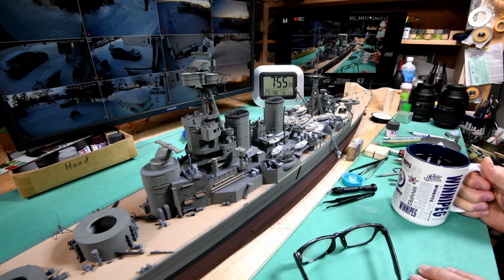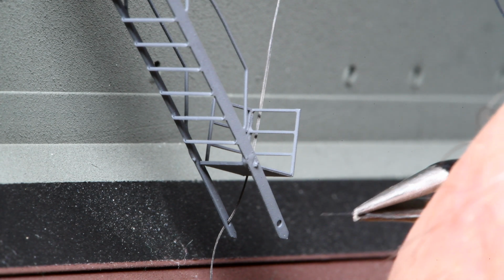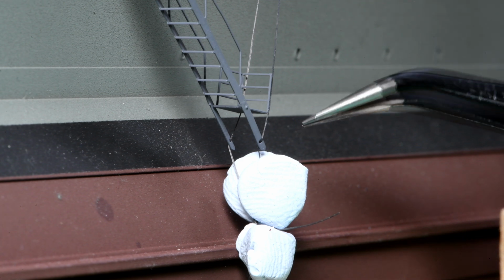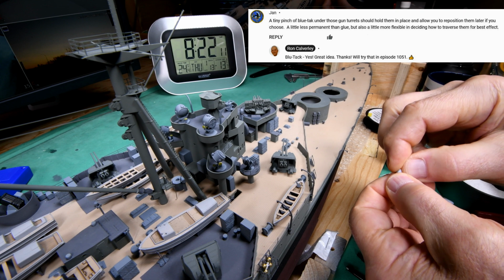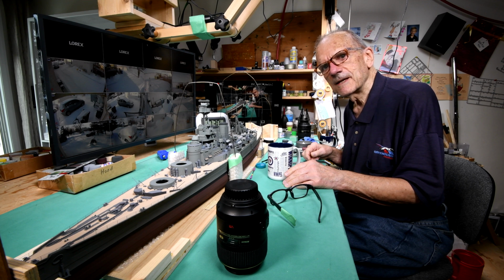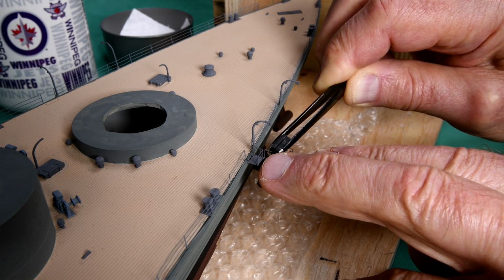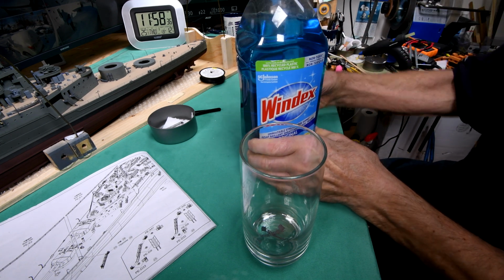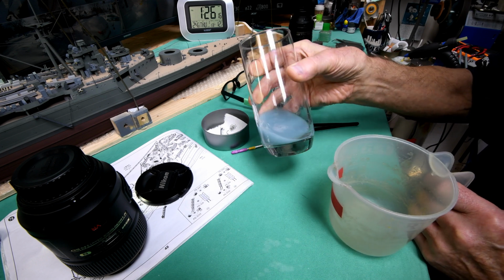The Model Ship - Part 1051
This is not a tutorial. It is more of a daily personal diary, or perhaps a vlog, centered around the building of plastic model ships. Don’t be surprised when I unexpectedly, but usually just momentarily, get into something completely unrelated.
I was big into building models years ago. Apparently I’m trying to bring back “the good old days” by building plastic model ships. In this series I’ve already built Trumpeter’s 1/200 scale battleship Bismarck and a very large model ship case that will hold three ( maybe four) 1/200 scale ships. Now we are building Trumpeter’s 1/200 scale HMS Hood. I now have on hand Trumpeter’s 1/200 scale HMS Rodney, and it is my intent to start on it as soon as the Hood is finished.
Feel free to learn from my mistakes.